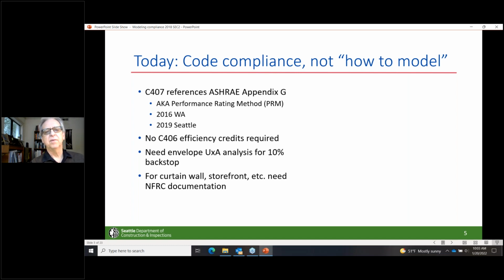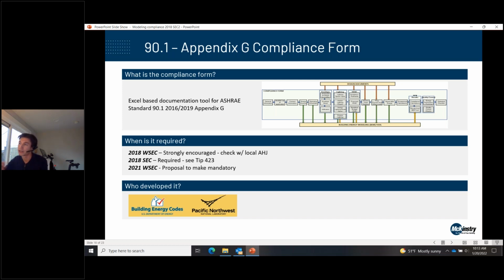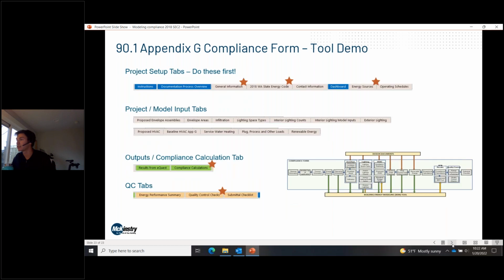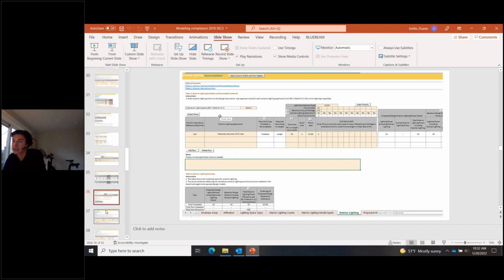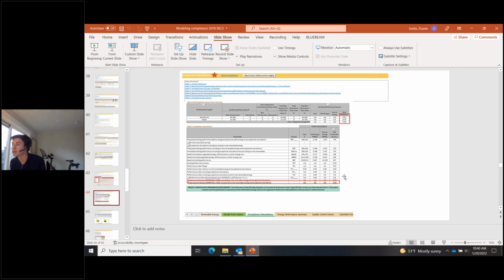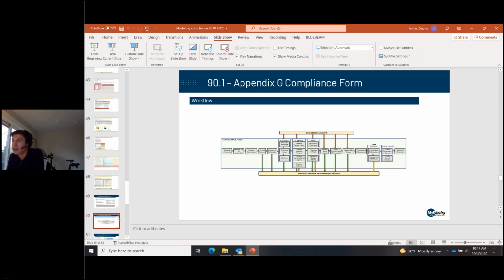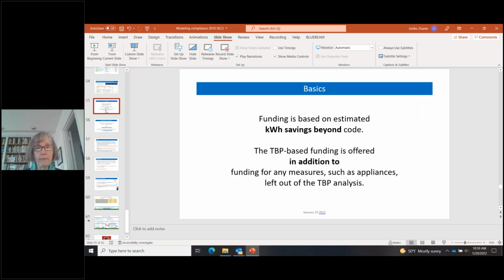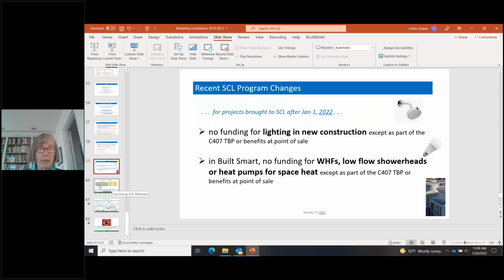Tools for Modeling the 2018 SEC and WSEC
From January 20, 2022, presented by Duane Jonlin